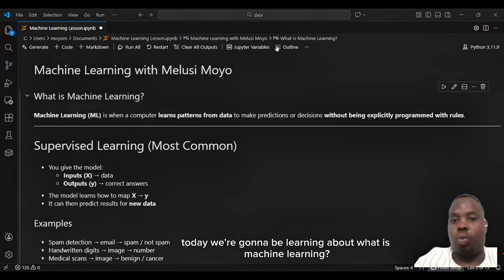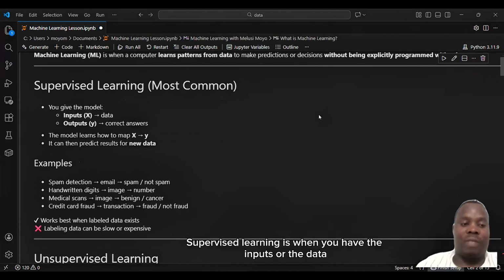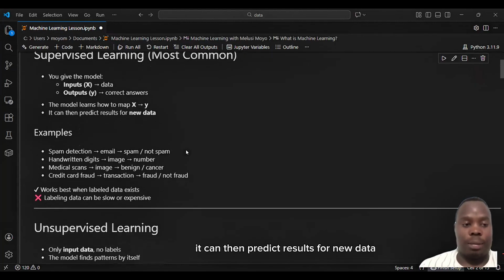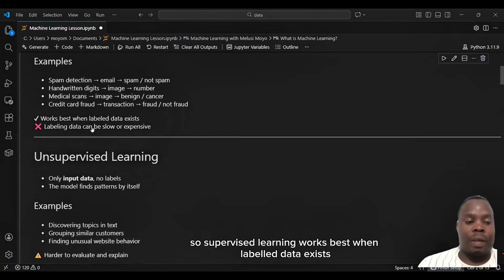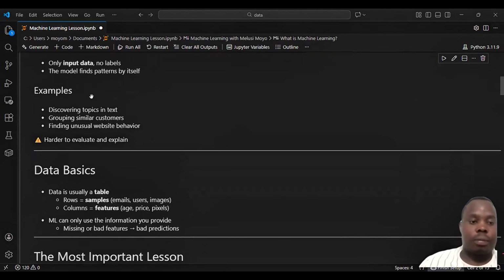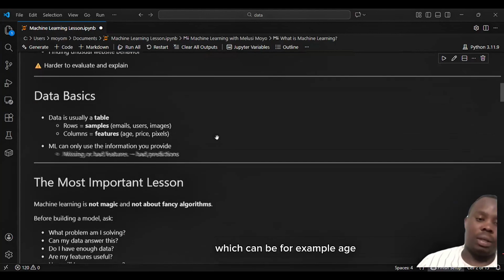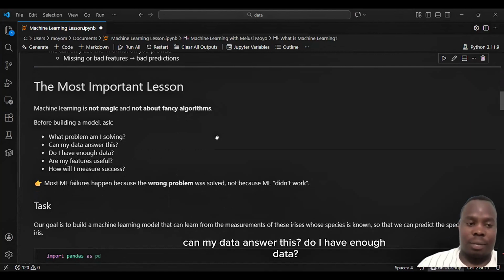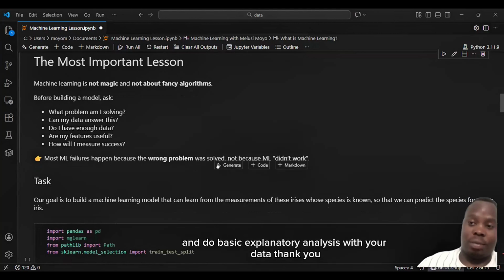What is Machine Learning?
Learning Machine Learning so you don't have to  - Part 1

In Machine Learning, problems usually fall into two categories:

Supervised learning

You train a model using data that already has answers (labels). The model learns the relationship between inputs and outputs.

Examples: predicting prices, classifying emails, estimating risk.

Unsupervised learning

You give the model data without answers.
The model looks for patterns or structure on its own.

Examples: grouping customers, finding hidden patterns, anomaly detection.

In this video, I walk through these ideas in a Jupyter notebook, using simple examples.

More parts coming as I learn 🧠